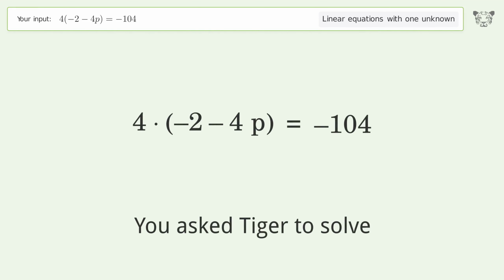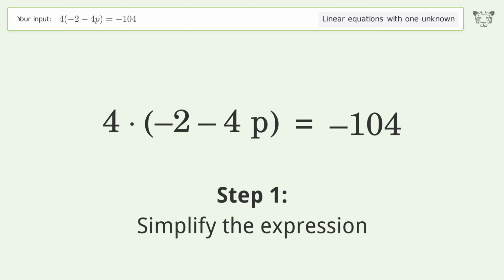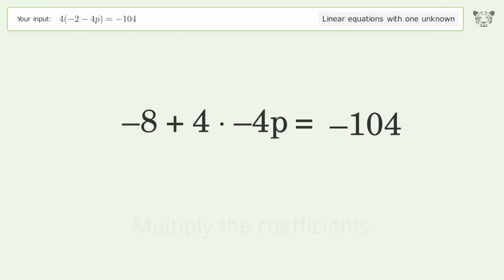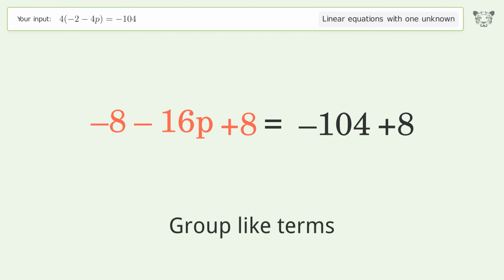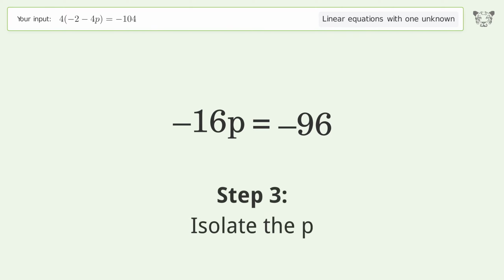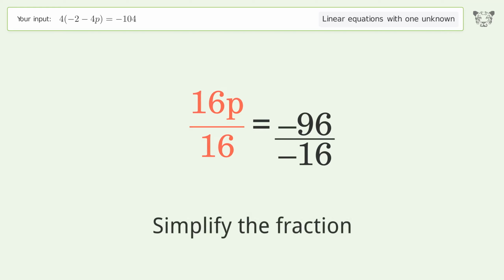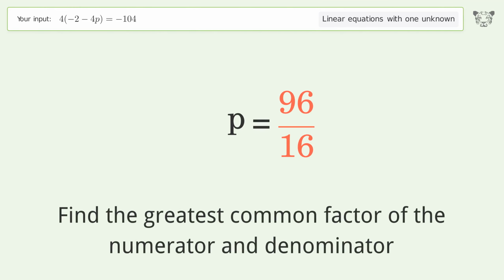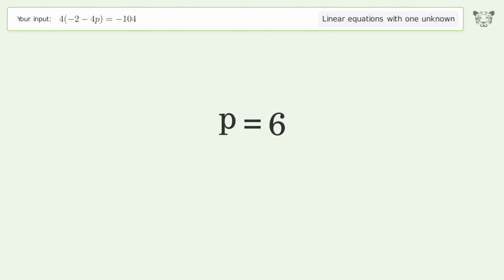Solve 4(-2-4p)=-104: Linear Equation Video Solution | Tiger Algebra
Struggling with 4(-2-4p)=-104? Watch our step-by-step video on Tiger Algebra to master this linear equation effortlessly. Also check out for more tips and tricks for dealing with linear equations with one unknown